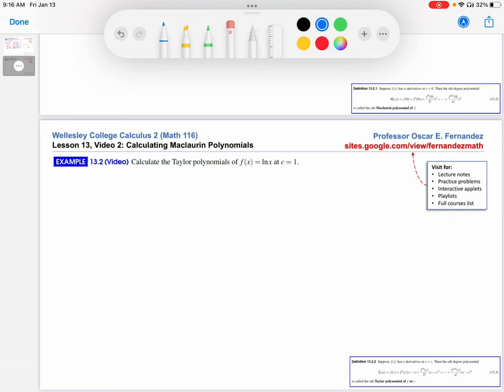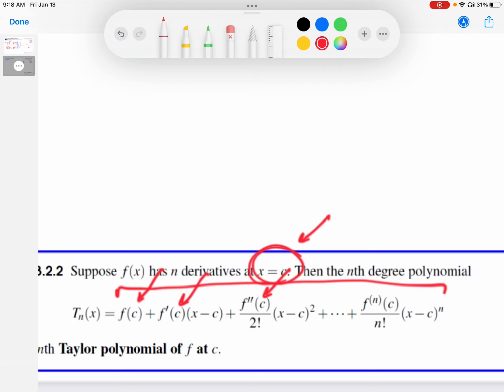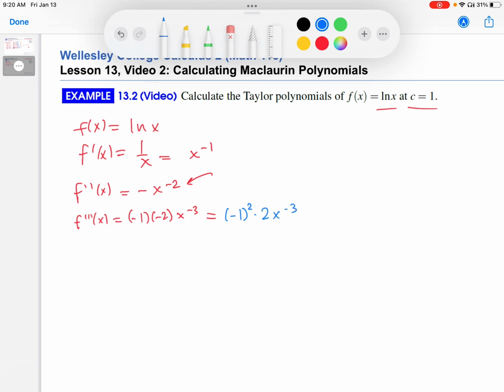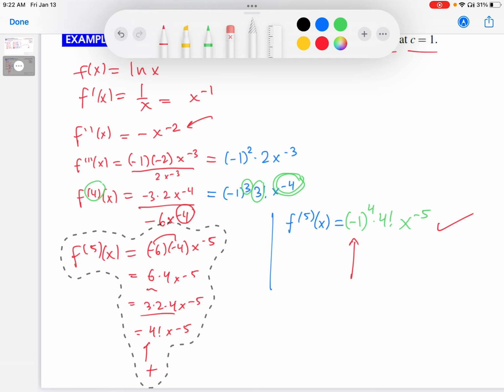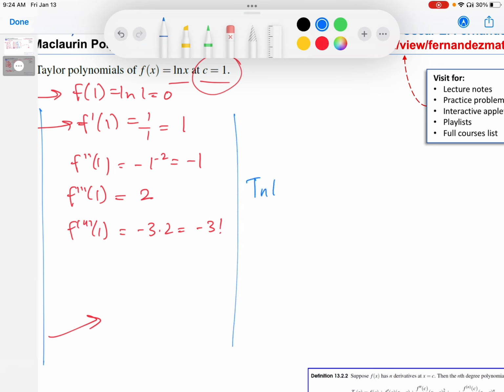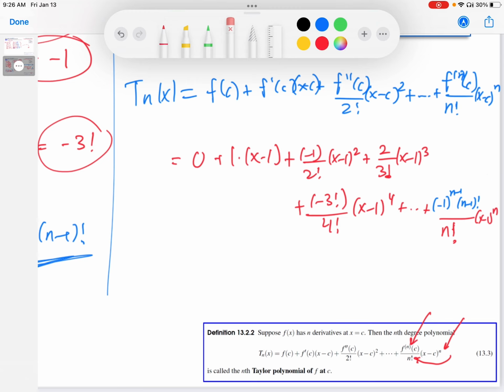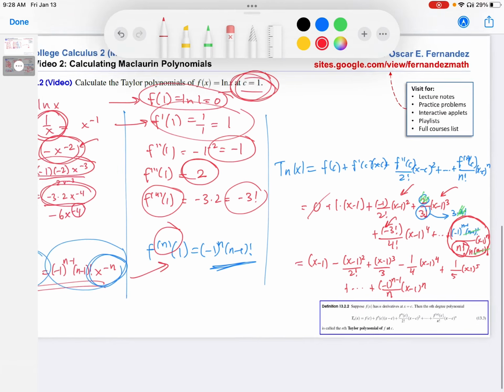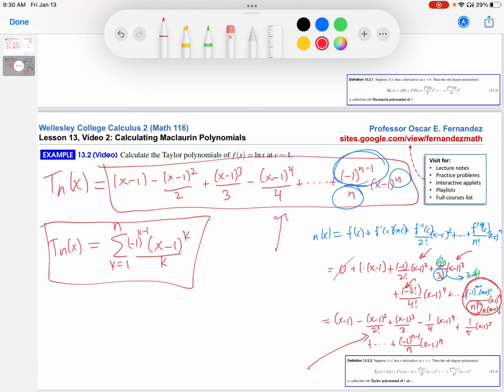13.2: Calculating Taylor polynomials | Wellesley College Calc. 2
This video teaches you how to calculate Taylor polynomials.